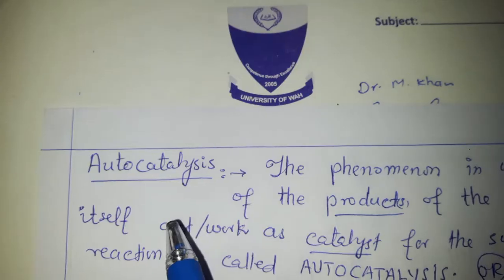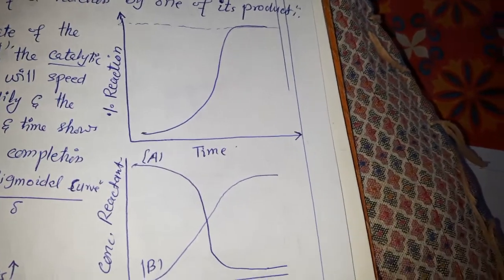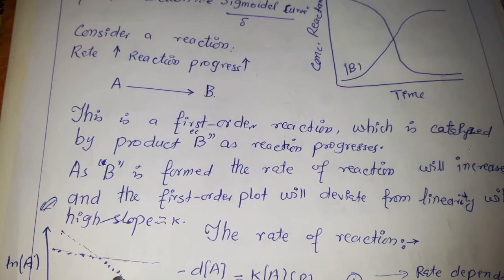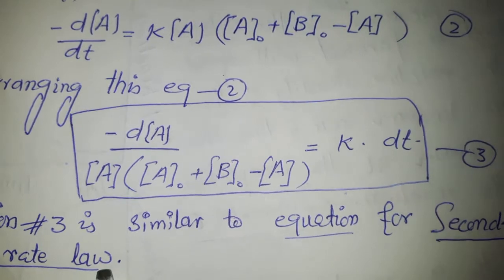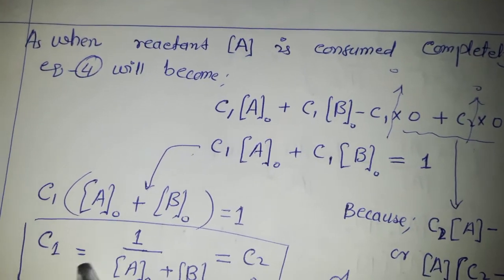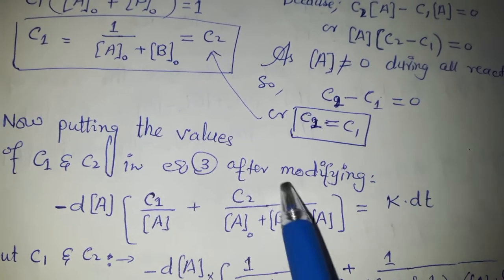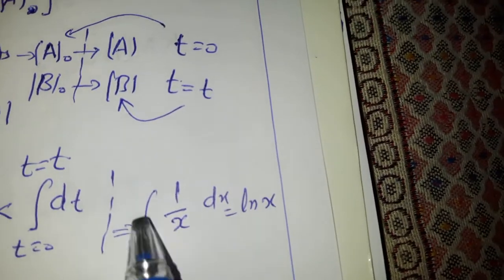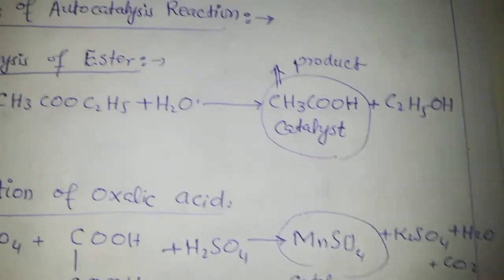Lect#06-Autocatalysis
M.Sc./BS 8th Level: Chemical Kinetics
Autocatalysis
Examples